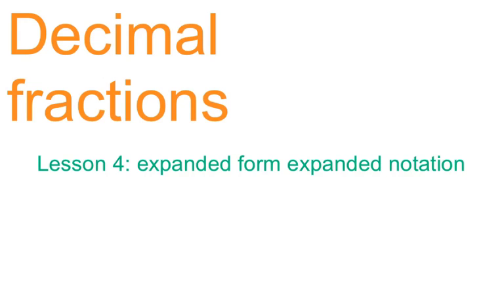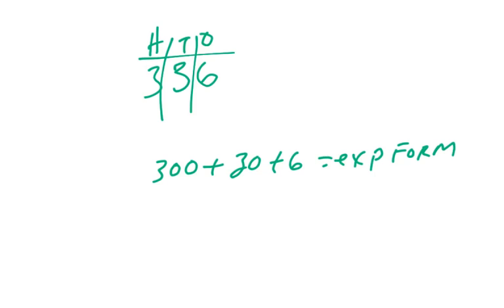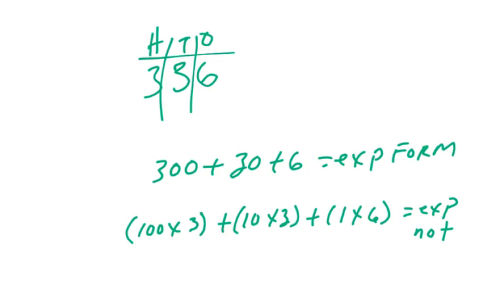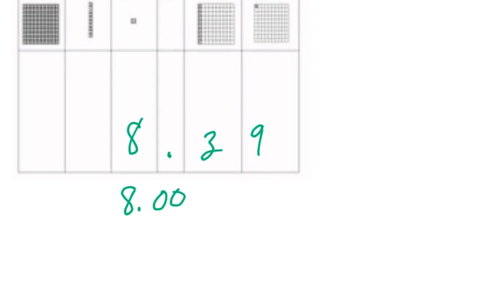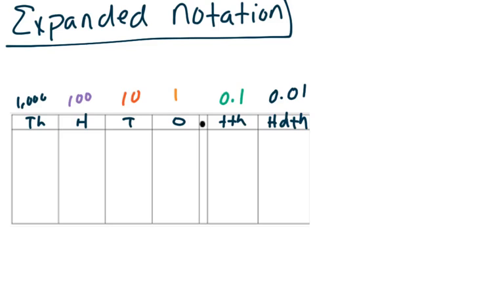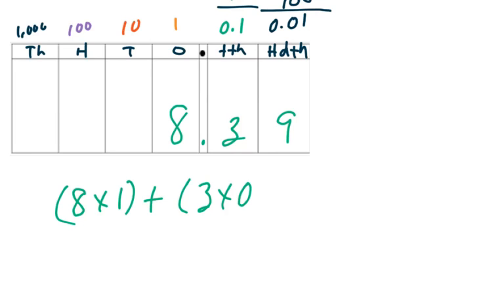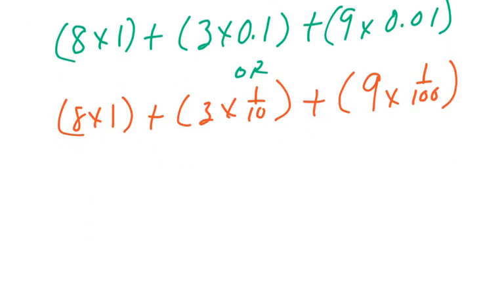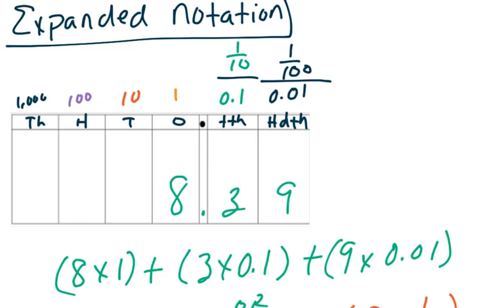Decimal fractions lesson 4a